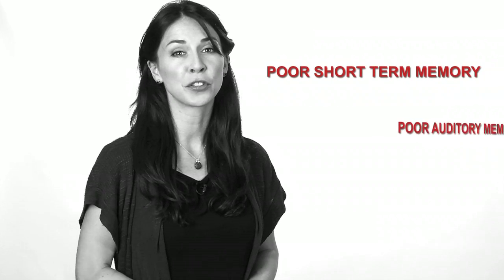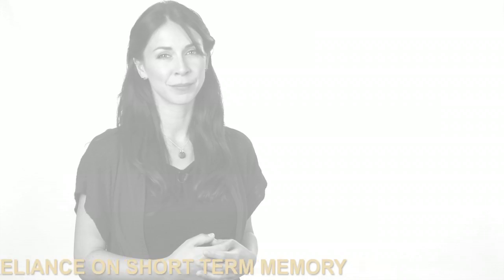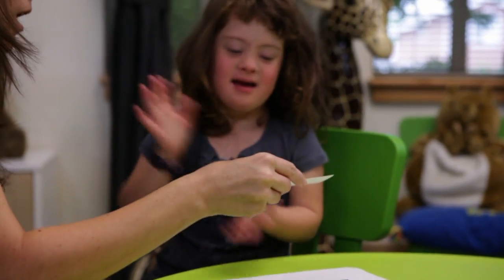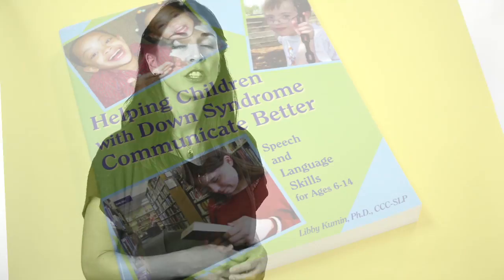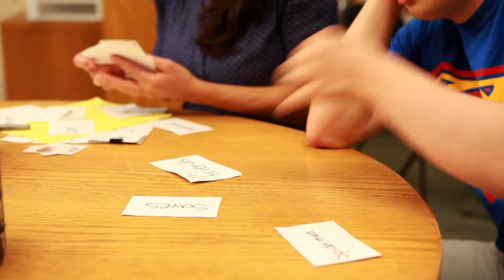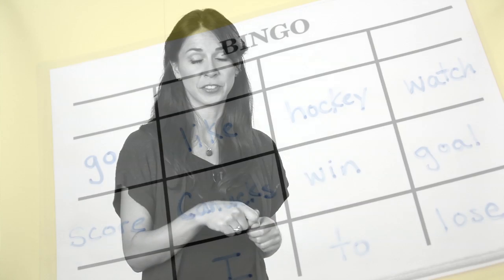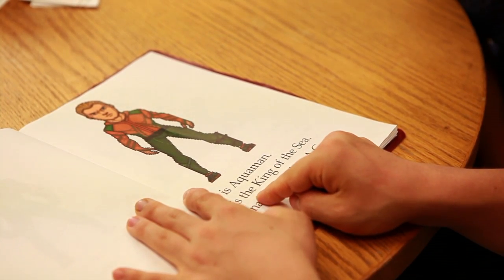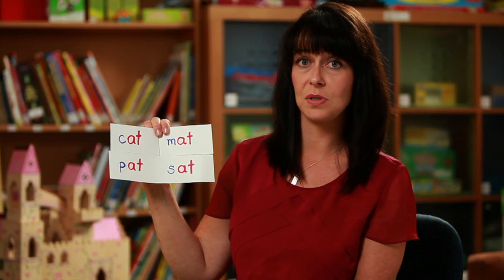Successful Strategies for Beginning Readers with Down Syndrome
This 30-minute video outlines our successful strategies for beginning readers and contains both practical ideas as well as footage of these ideas in practice. It is never too early or too late for learning to read and these strategies can be used with very young children to the adult learner.